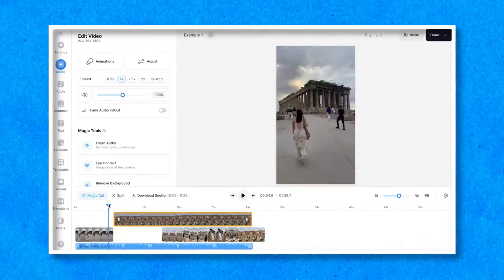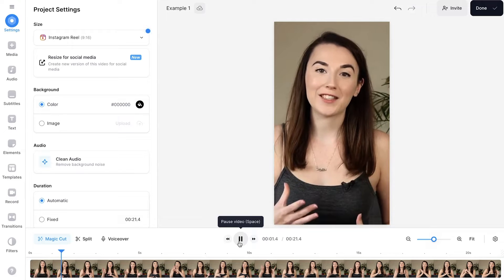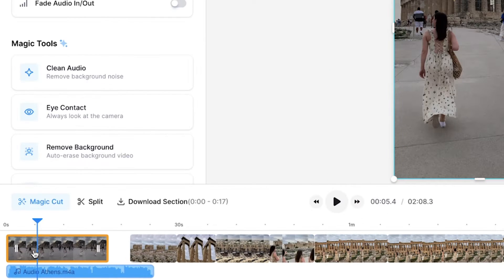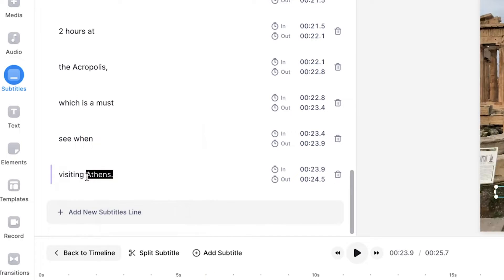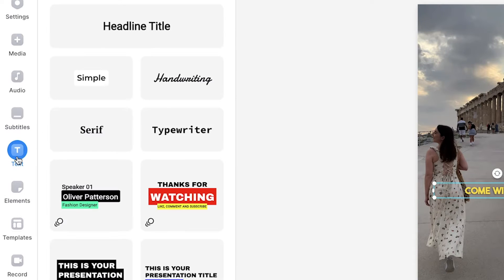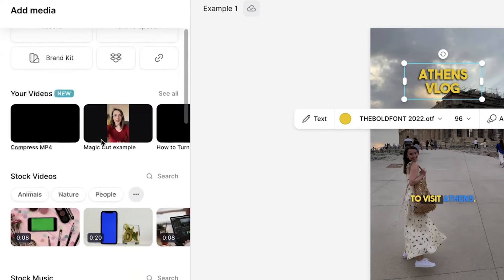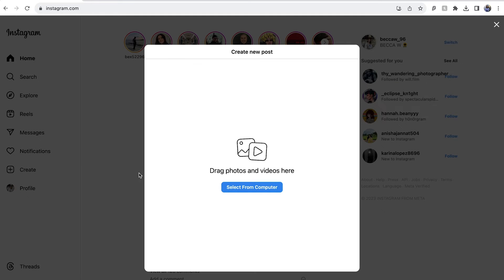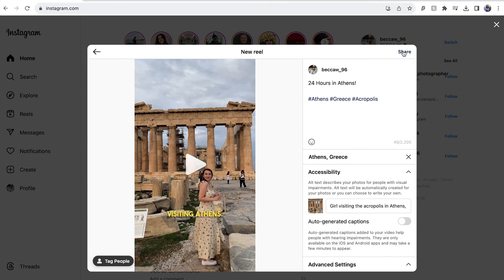How to Make and Upload Reels on PC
In this video, you'll learn how to make and upload Instagram Reels on PC.
Using the link above, you can follow along with this tutorial and edit your reel together.

Happy Creating!

00:00 Intro
00:23 How to Make Reels on PC
01:50 How to Add Captions to an Instagram Reel
03:03 How to Add Text to an Instagram Reel
03:40 How to Add Music to an Instagram Reel
04:08 The Final Result
04:13 How to Export an Instagram Reel from VEED
04:32 How to Upload Reels on PC
05: 26 Outro

Becca & VEED.IO